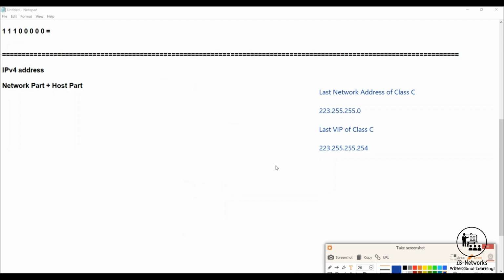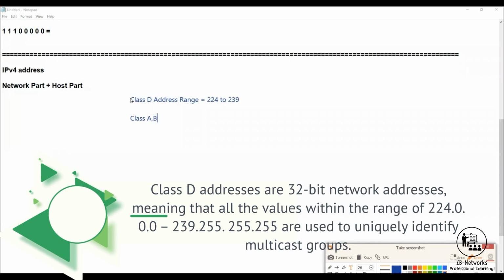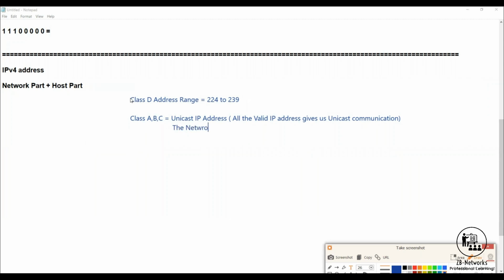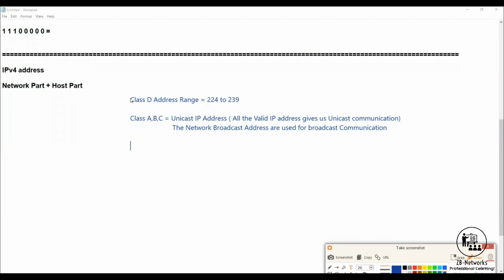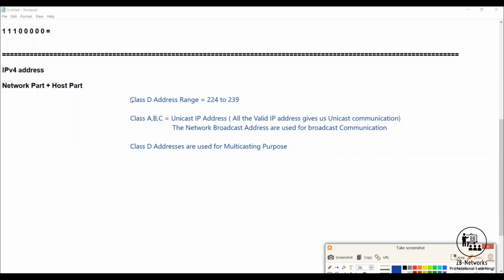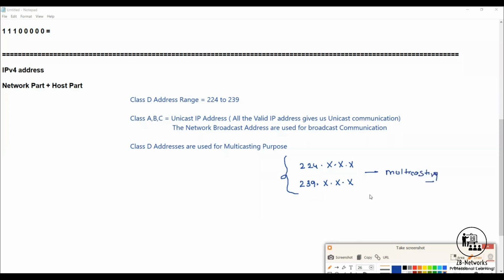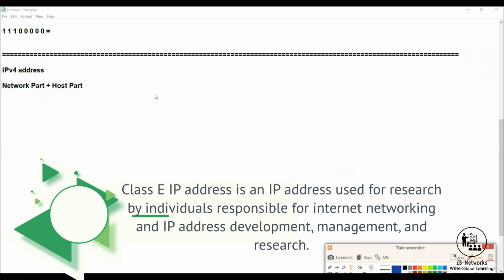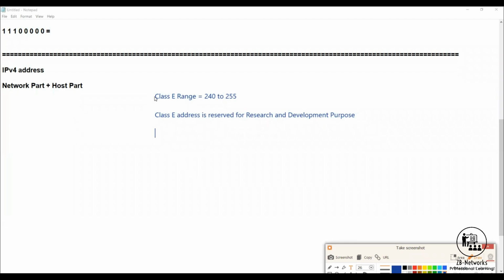Class D & E Address Explained | Network Fundamentals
Welcome to our Network Fundamentals series! In this video, we dive into the details of Class D and E IP addresses, often overlooked yet crucial components of networking. Understanding these address classes can significantly enhance your knowledge and optimize your network configurations.

What You'll Learn:

Overview of IP address classes
The range and use cases of Class D IP addresses for multicasting
The range and experimental purposes of Class E IP addresses
Practical applications and key takeaways for network efficiency

Got Questions?
Leave your questions or comments below, and we'll be happy to help!

Together, let’s explore, learn, and master the essentials of networking.